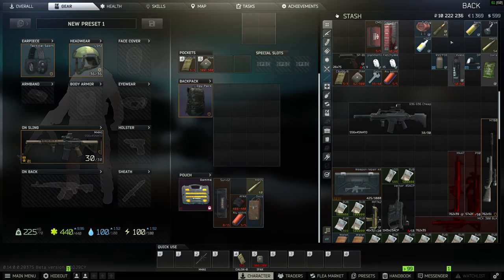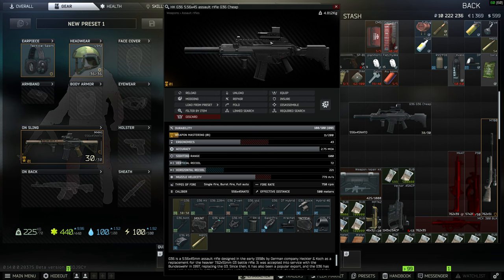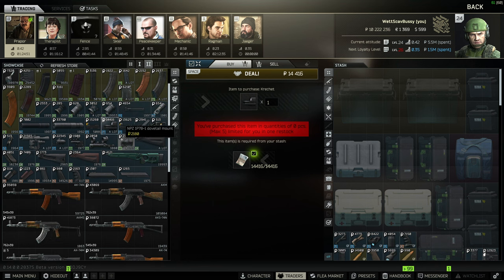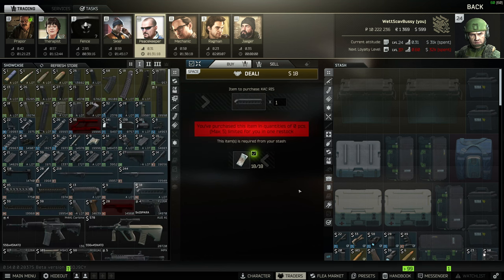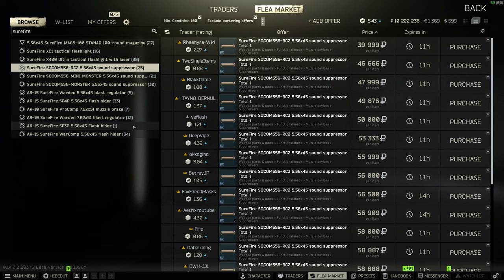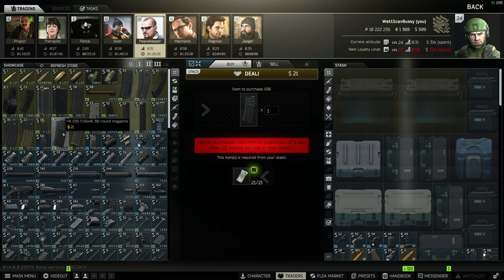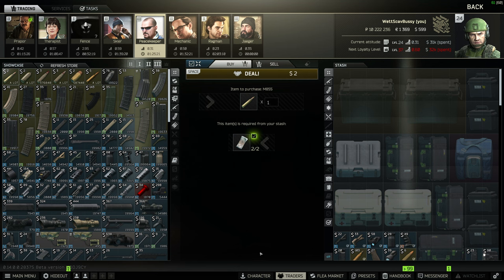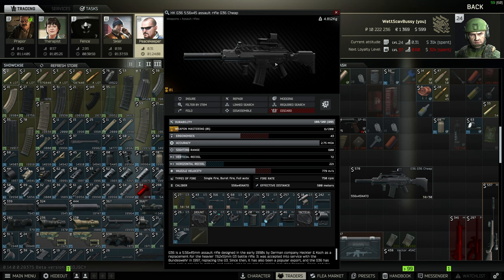This CHEAP Weapon Build DESTROYS This Wipe! G36 Budget Build! | EFT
Wipe/patch 0.14 has allowed a lot of new builds to become not only viable, but also very strong. This brings us to a budget build for the G36 which allows you to get a fully build G36 with a silencer and sight, plus four 30 rounds magazines filled with ammo, and 60 extra rounds, all for 210k rubles.